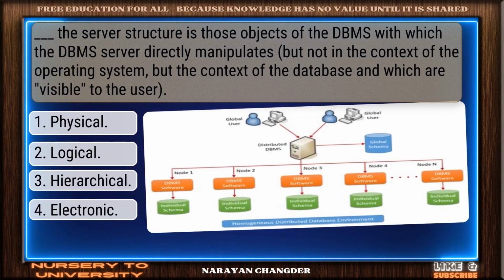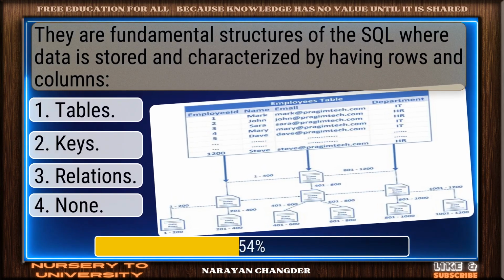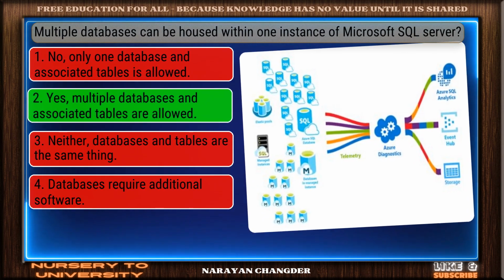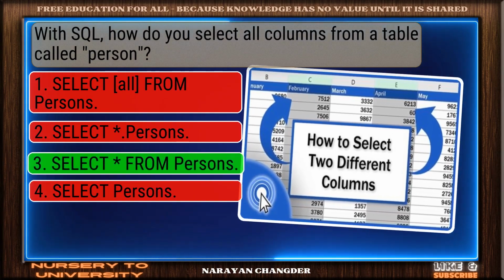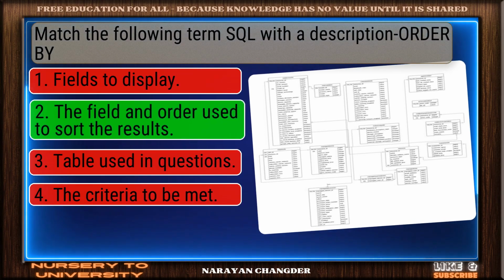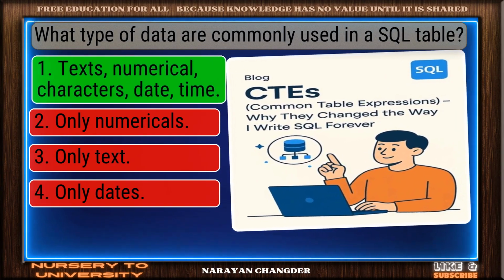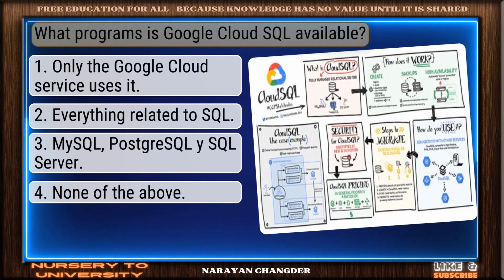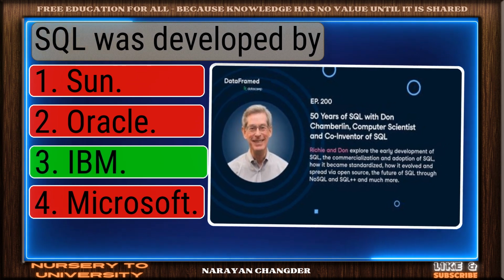MICROSOFT SQL SERVER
Test your knowledge with this exciting multiple choice quiz on Microsoft Sql Server.